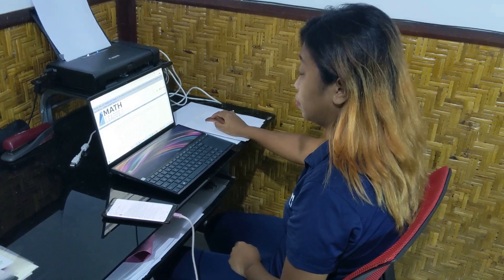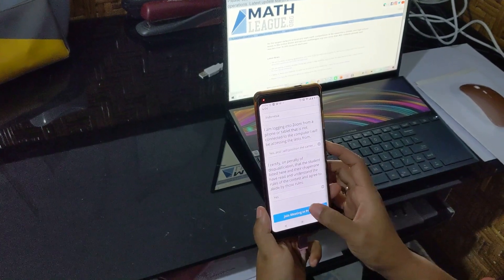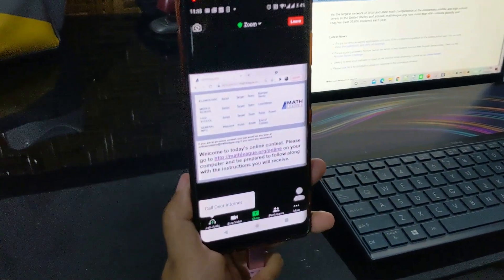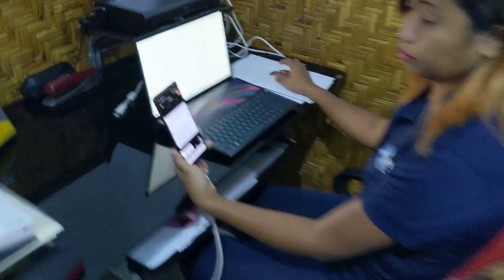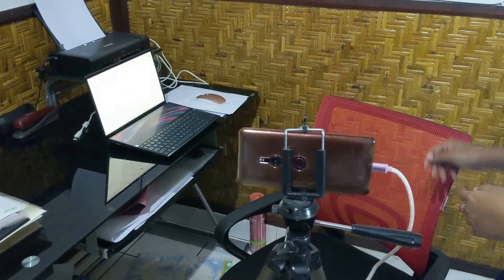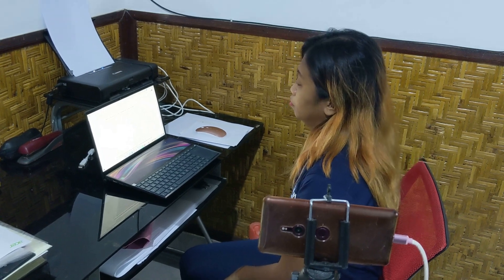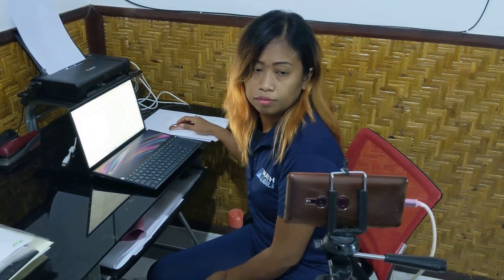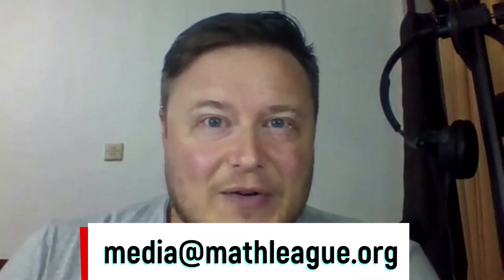Camera Instructions for Online Contests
A short video showing students how to position their cameras in compliance with the rules outlined